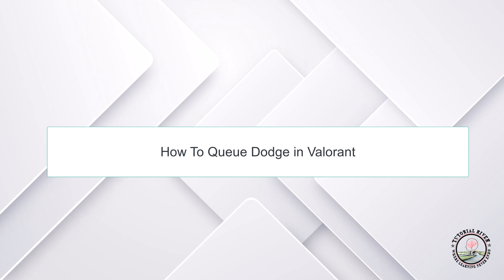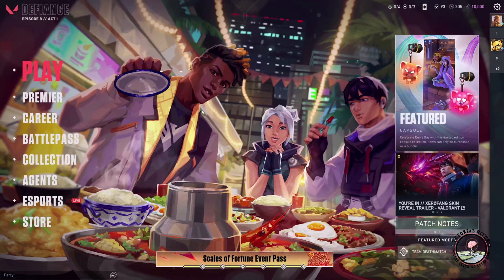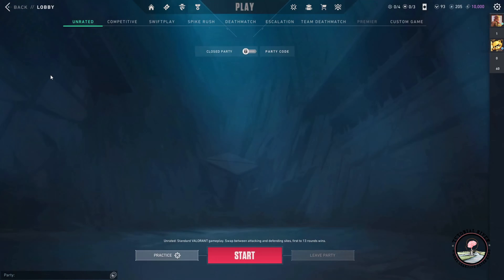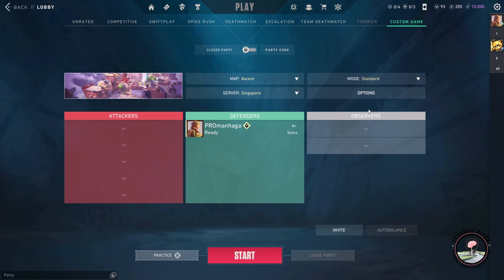How To Queue Dodge in valorant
Here's how to dodge a match in VALORANT. However, there are consequences detailed in the video if you do this repeatedly.

Video Parts:
0:00 Info & Intro
0:10 Open Valorant
0:31 Click on Alt + F4
0:57 Ending & Outro